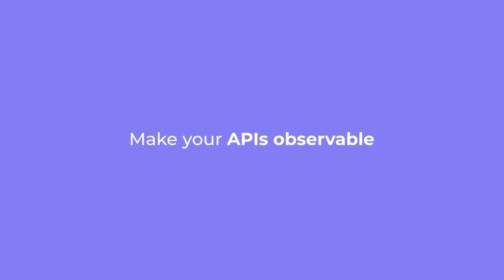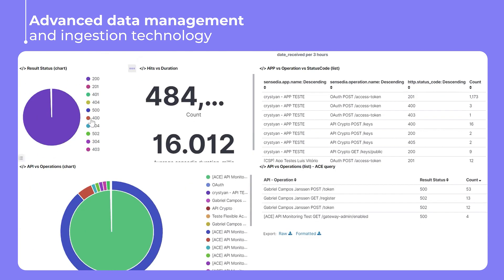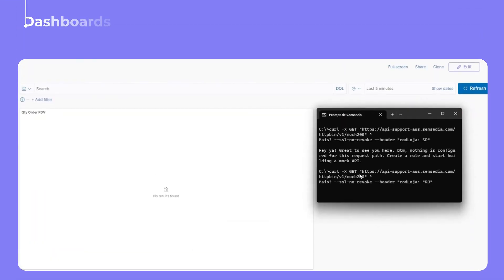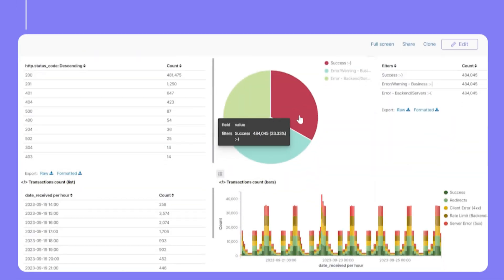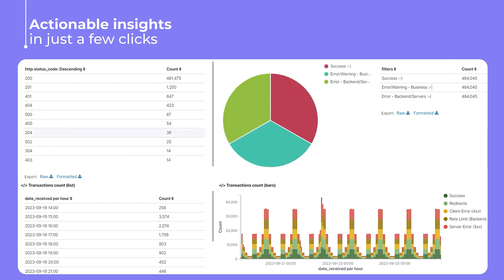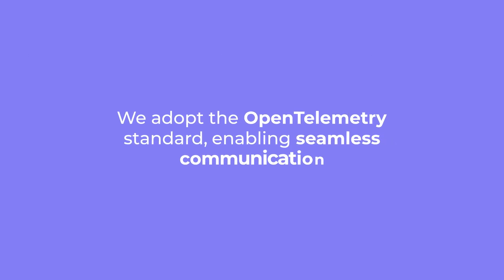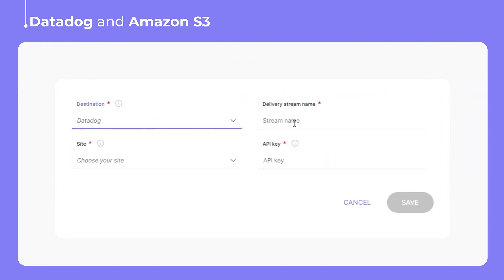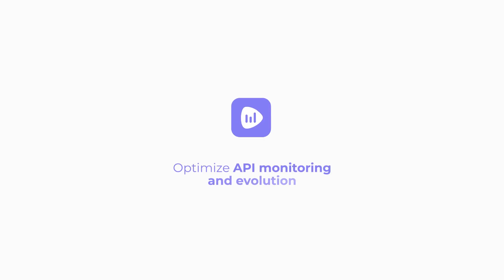Sensedia Analytics - Make your APIs observable and gain actionable insights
Optimize API monitoring and evolution. Generate dashboards for problem analysis and root cause investigation.